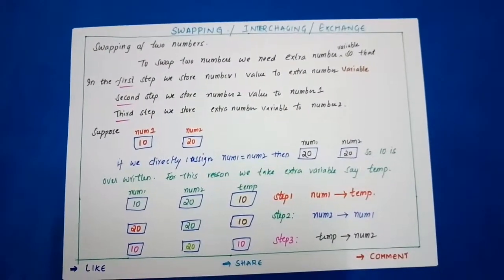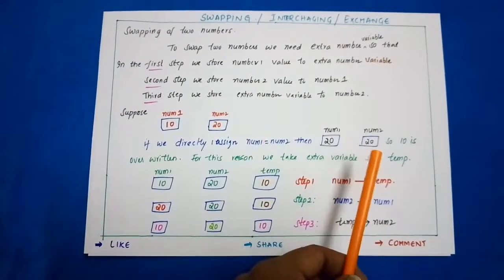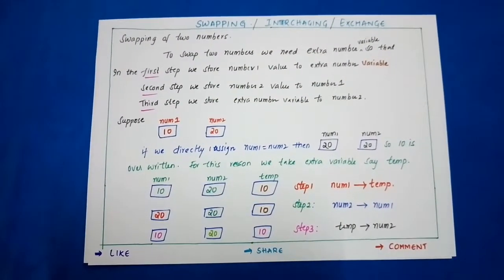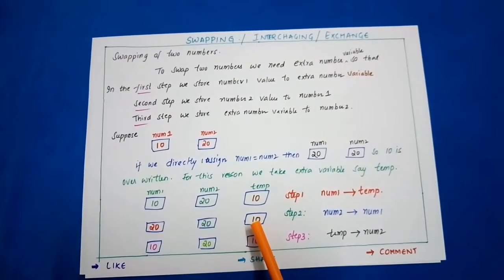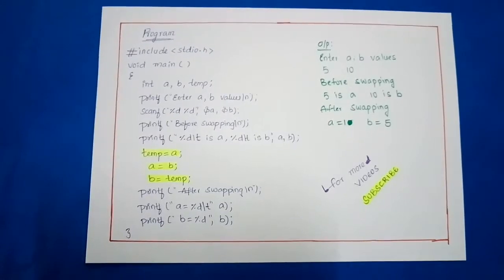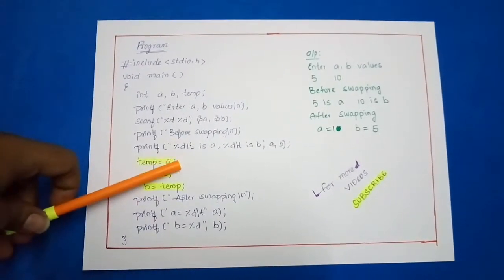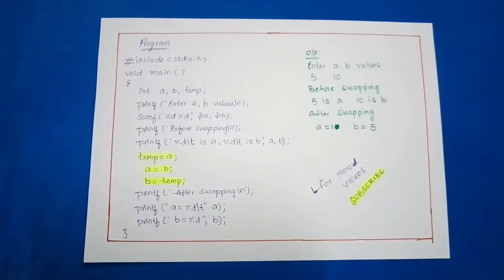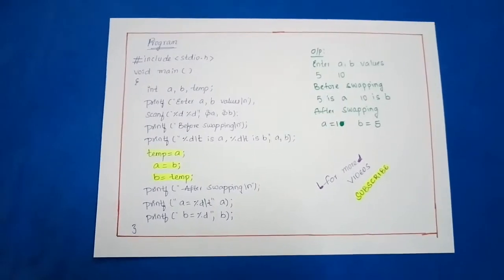Swapping of two numbers program in C by SATHISH KUMAR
Explaination of why a third variable is used and program to swap 2 integers